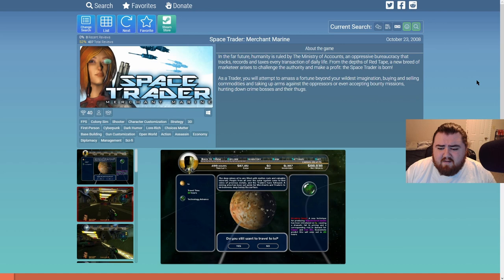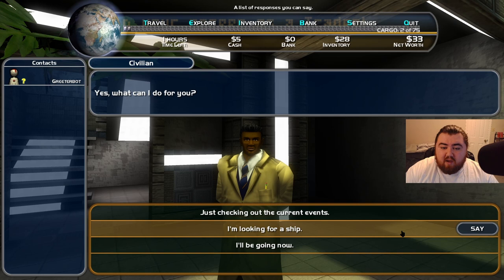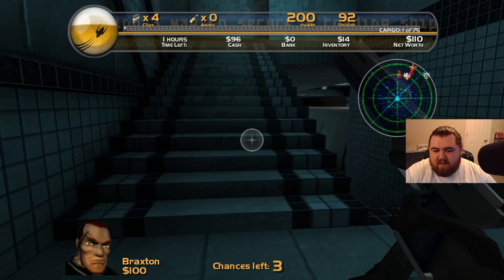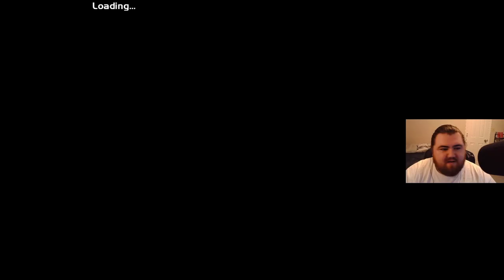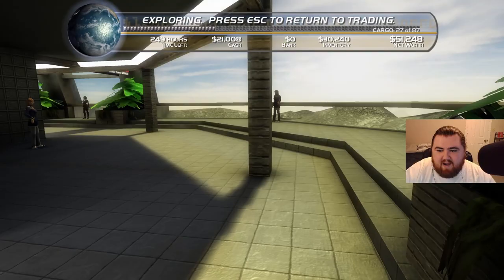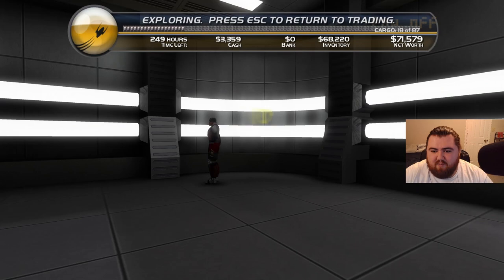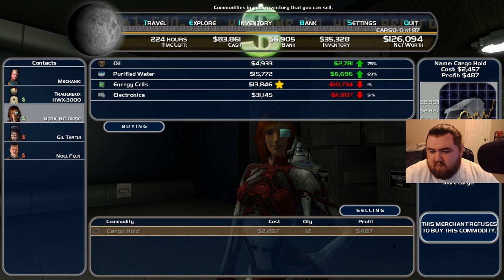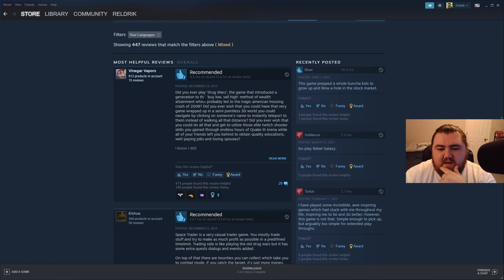Space Trader: Merchant Marine - What Is This?!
Wishlist For The Pigs